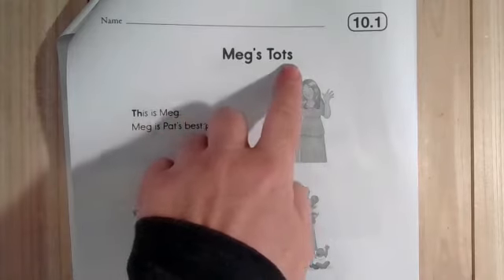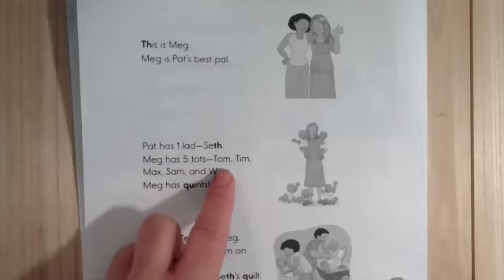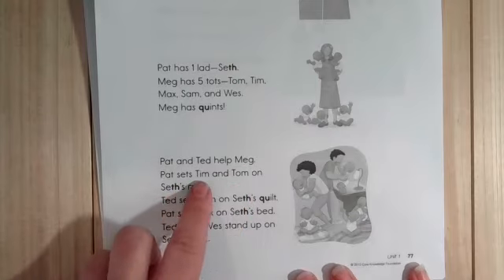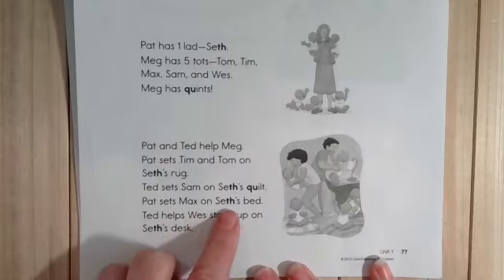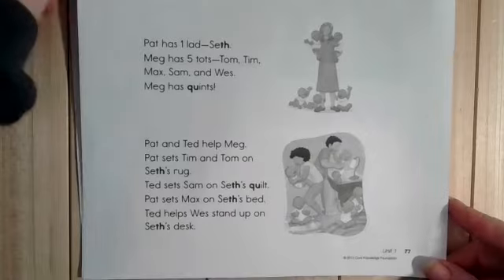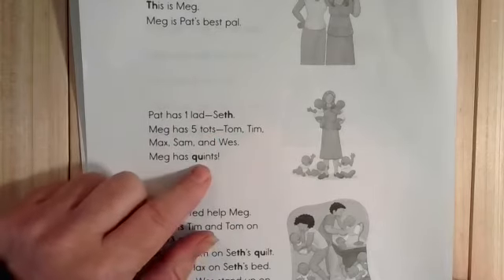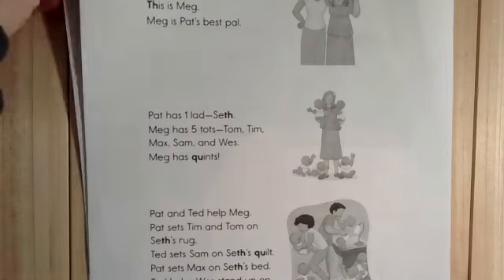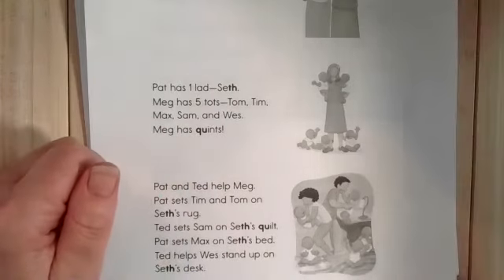Read Along 3, Week 11